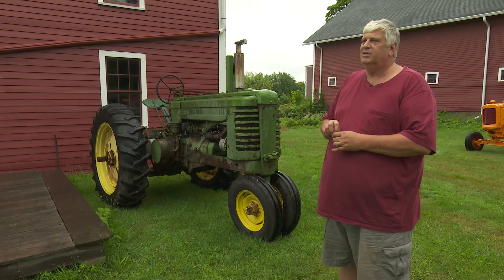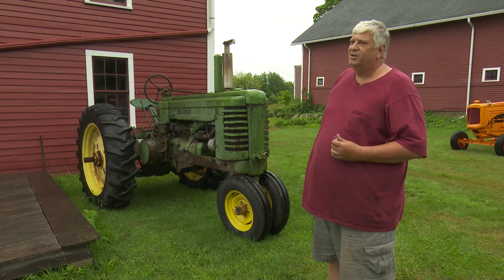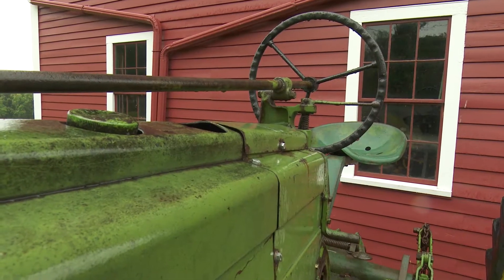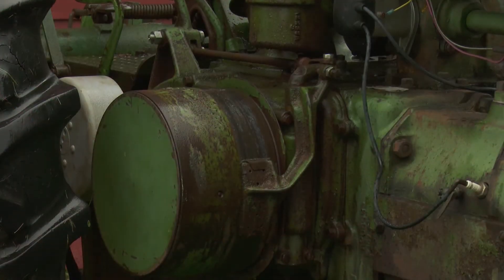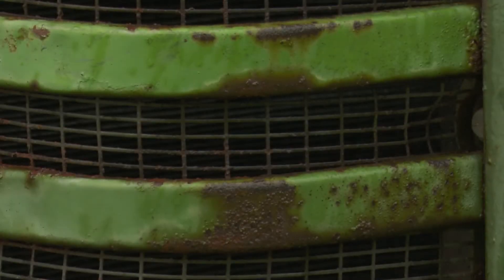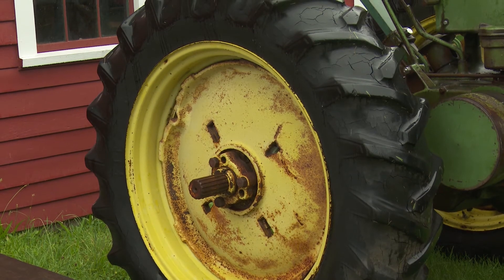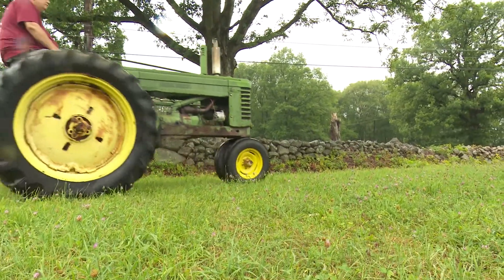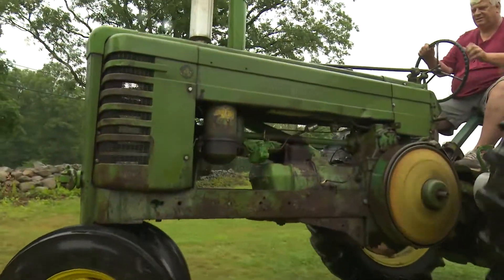John Deere Classic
Check out this working John Deere from Massachusetts ​ @machinerypete @JohnDeere @JohnDeereIndia @johndeerebrasil @JohnDeereMexico @FarmJournal @AgWebSara